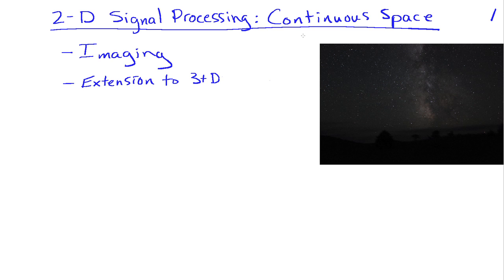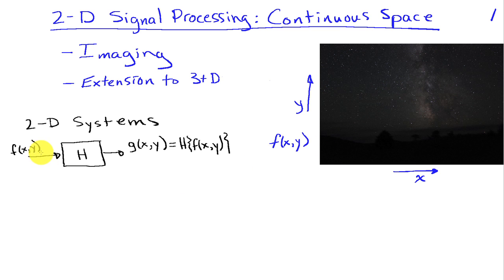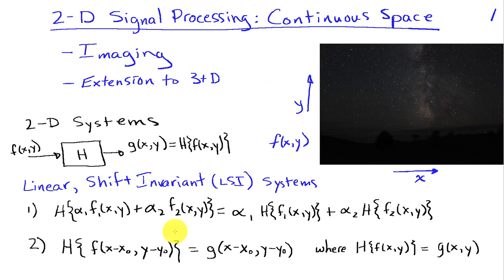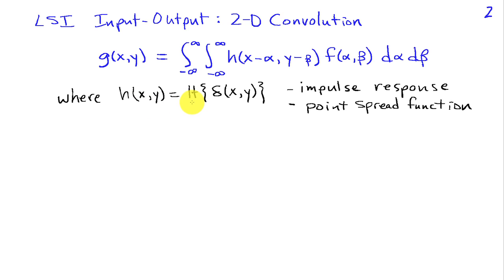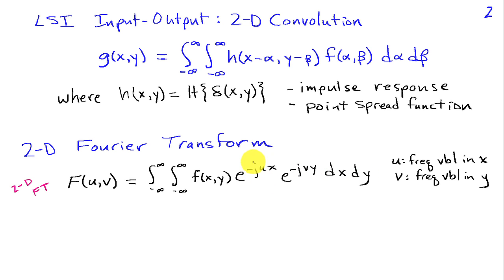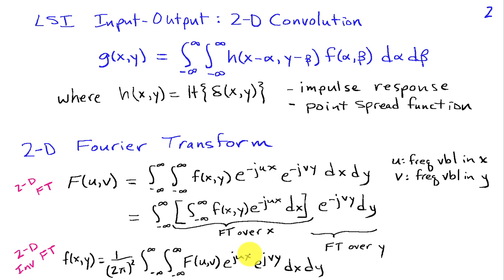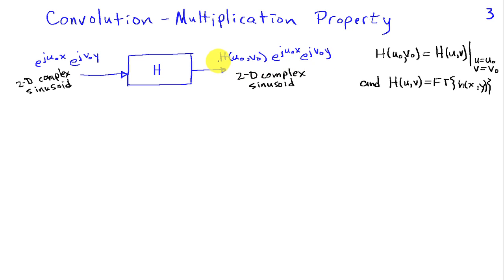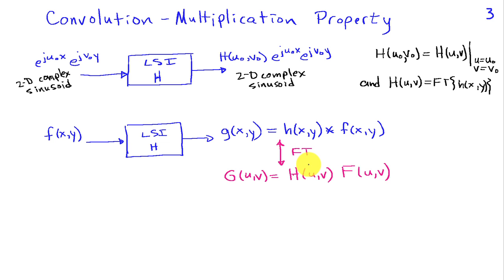2-Dimensional Continuous-Space Signal Processing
Continuous-space concepts for 2-dimensional signal processing including 2D convolution, 2D Fourier transforms, and the 2D convolution-multiplication property.